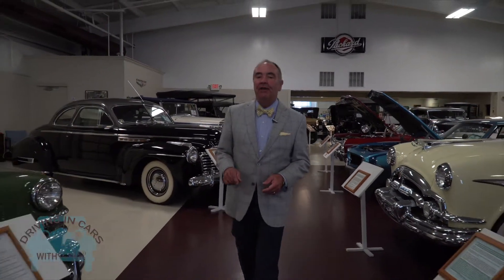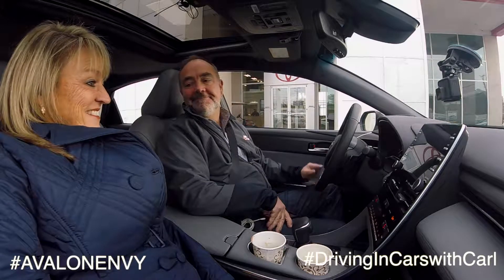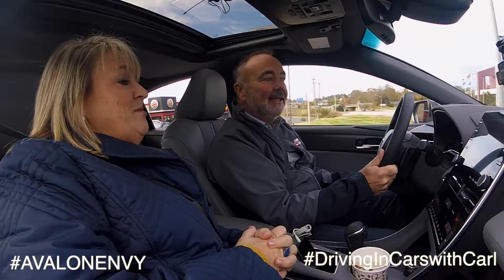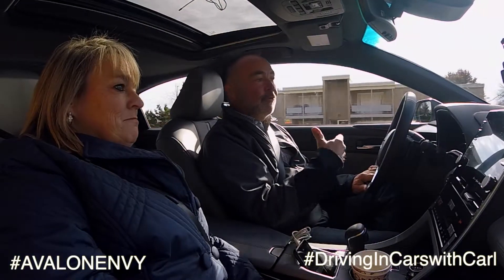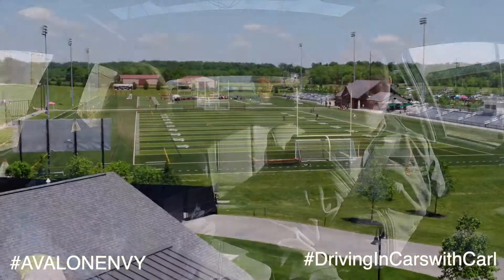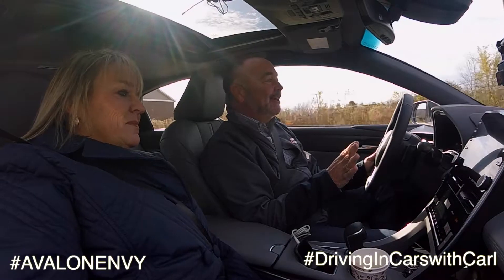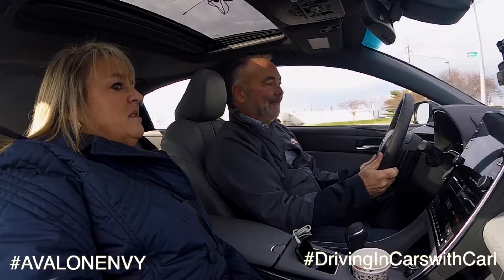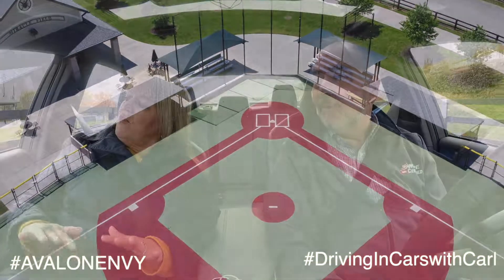Driving in Cars with Carl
n this episode of Driving in Cars with Carl: Special guest Janna Clark discusses the benefits of Elizabethtown Sports Park. Need more information for your stay in Elizabethtown? This video explains all the fun things to do while you are staying here for athletic events at The Elizabethtown Sports Park.